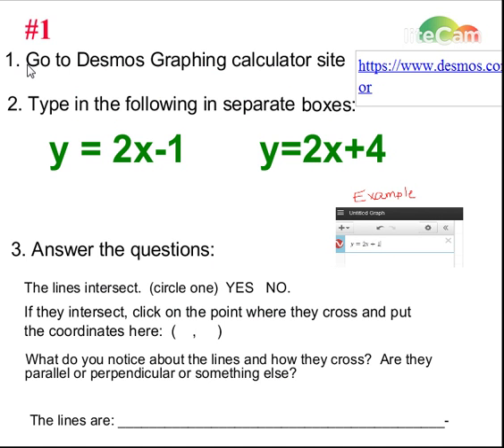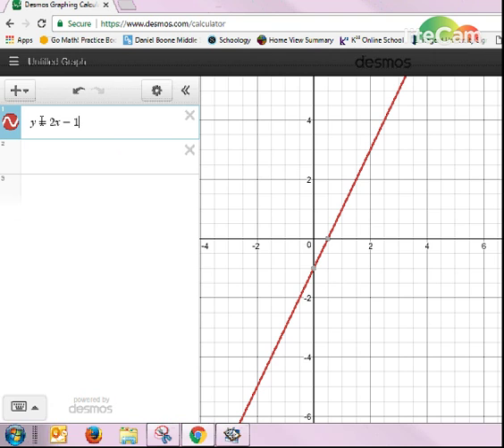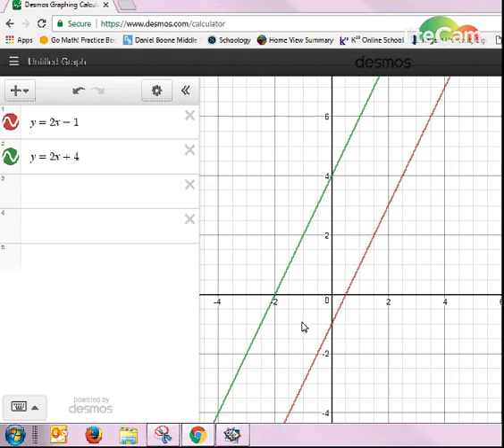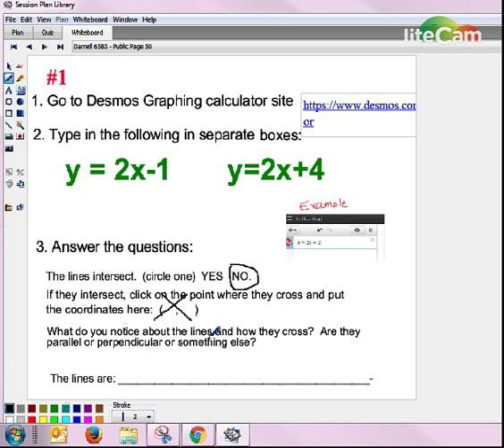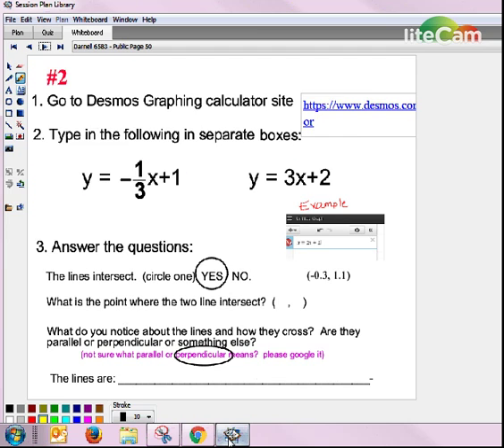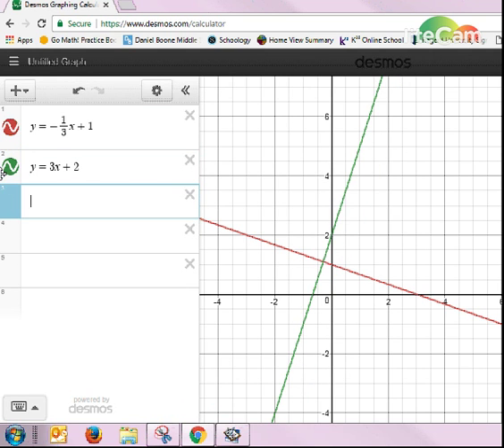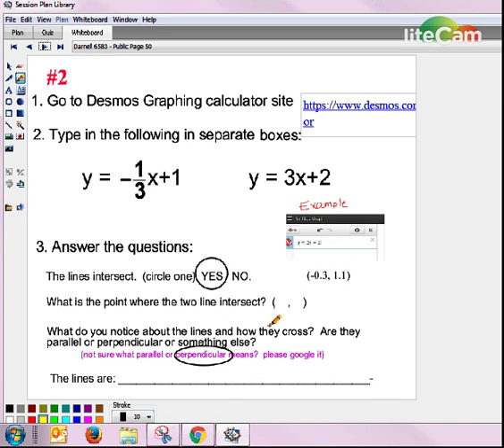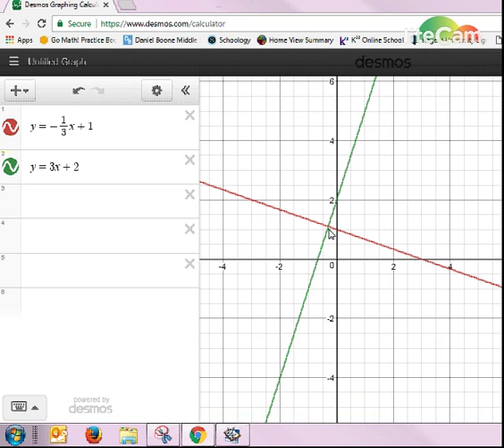desmos graphing calculator